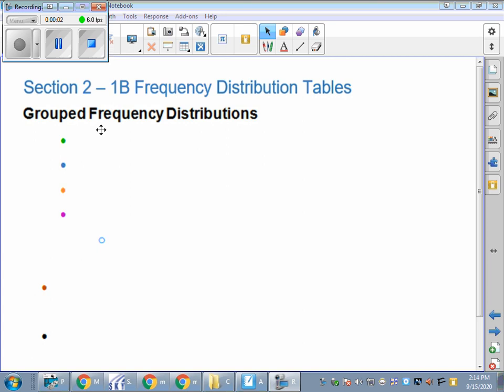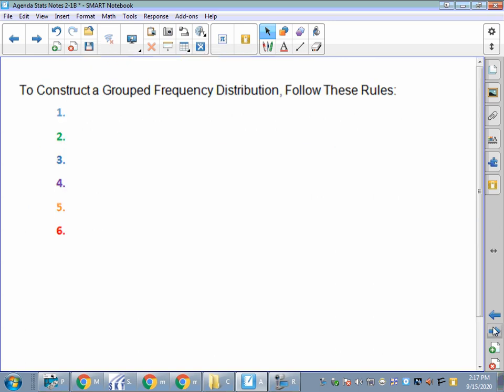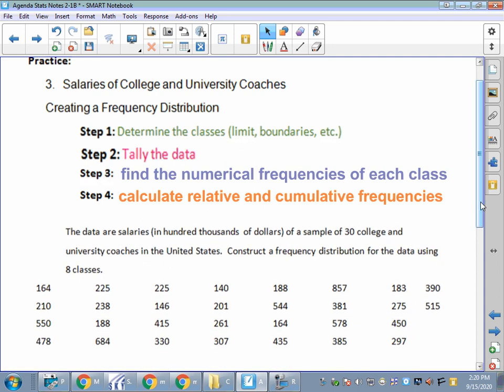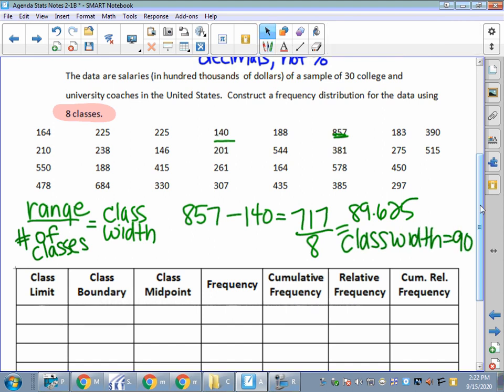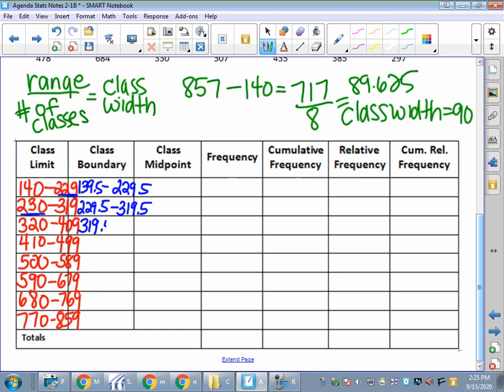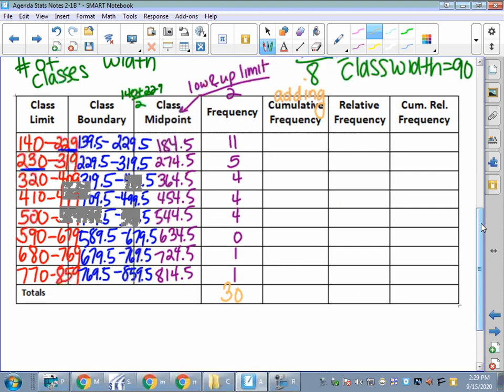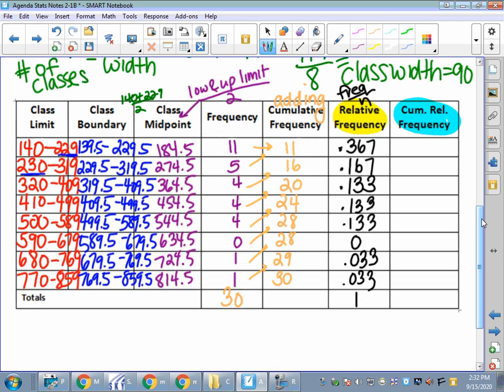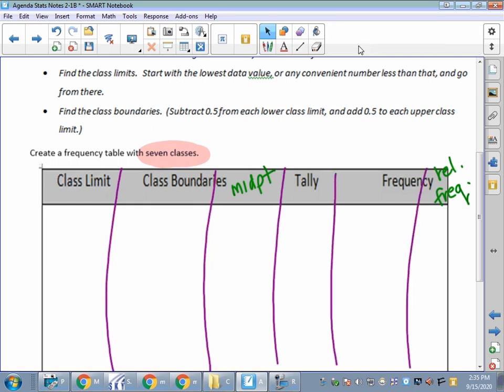Stats Lesson 2-1B